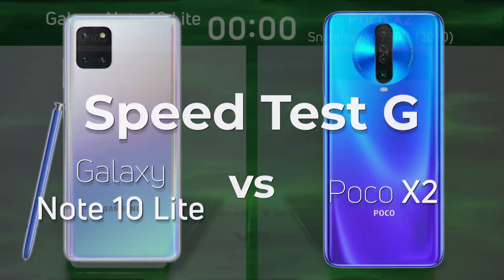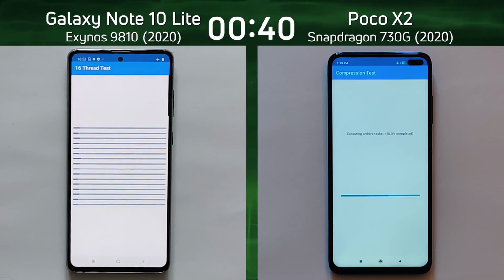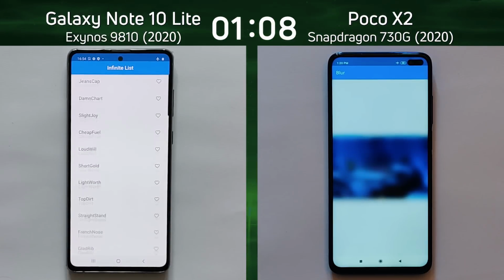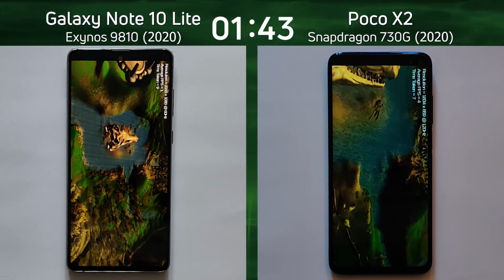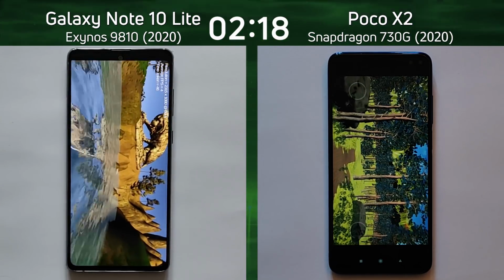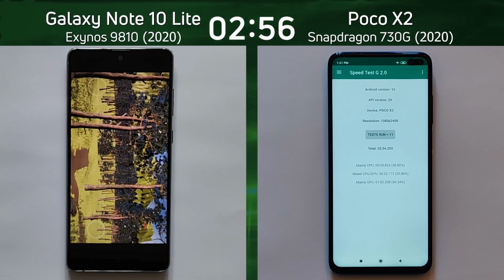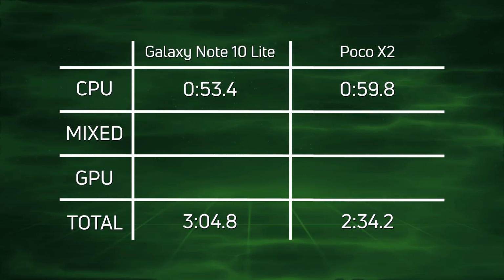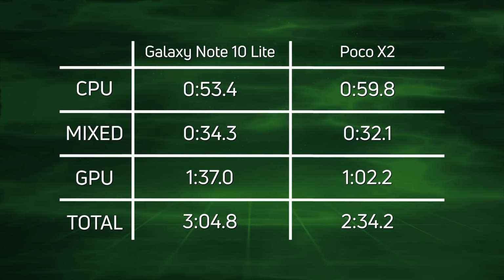Samsung Galaxy Note 10 Lite (Exynos 9810) vs Poco X2 (Snapdragon 730G)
How "light" is the Galaxy Note 10 Lite? Is it so "lite" that it would lose against the Poco X2 with the Snapdragon 730G. What do you think? Let's find out.